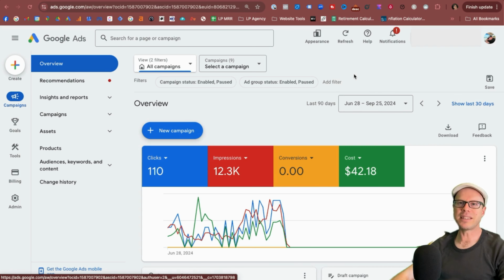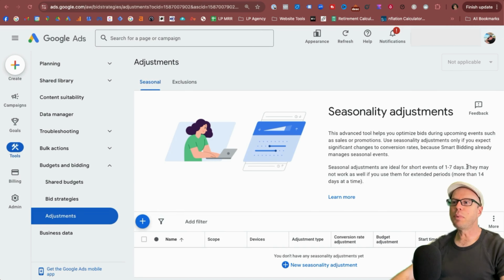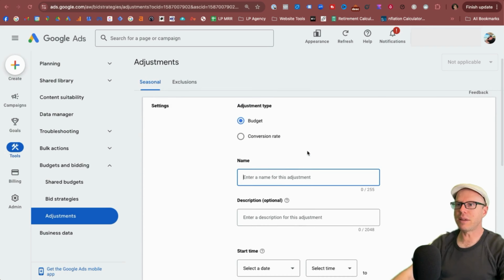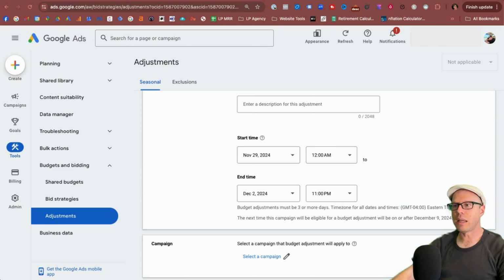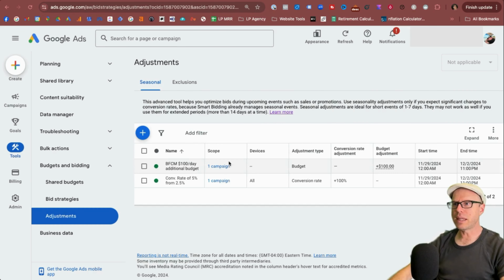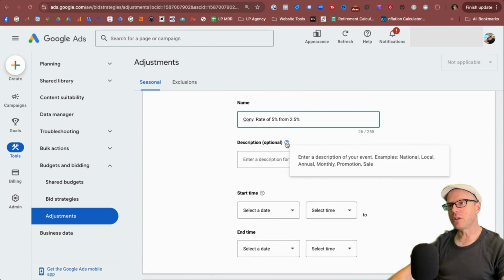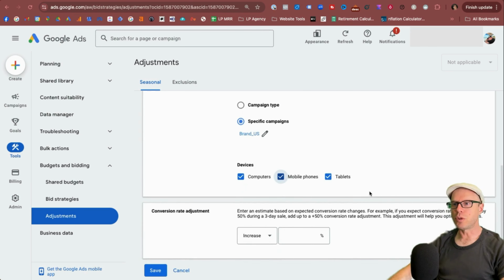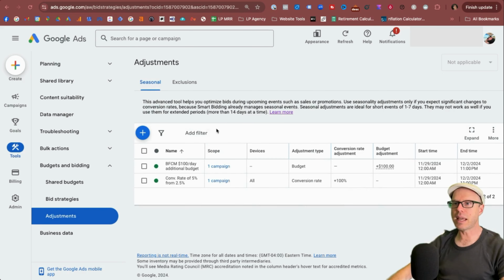How To Setup Seasonality Adjustments in Google Ads for Big Sales Events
Planning for major sales events like Black Friday or Cyber Monday? In this video, I’ll show you how to use seasonality adjustments in Google Ads to maximize your performance during these high-demand periods. Learn how to inform Google’s smart bidding system of anticipated conversion rate changes, create budget adjustments, and leverage these tools to stay competitive when it matters most.

🔍 What You'll Learn:

✅ Step-by-step setup for seasonality adjustments in Google Ads.
✅ How to create budget and conversion rate adjustments for specific campaigns.
✅ Tips on optimizing for Black Friday, Cyber Monday, and other big sales events.

🛠️ Gain control over your ad spend during high-traffic periods.
📈 Make smart adjustments to capture more sales during peak events.
🚀 Learn how to set up effective adjustments for both budgets and conversion rates.

Don’t let the big sales season catch you off guard—watch this tutorial and get your campaigns ready for major events!